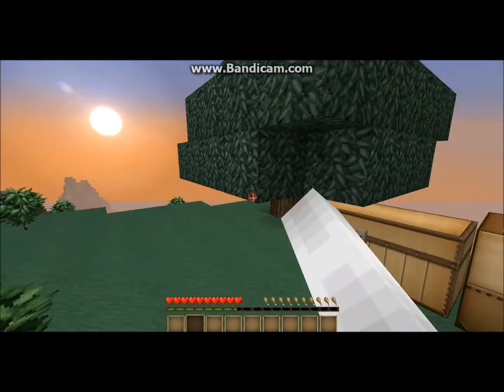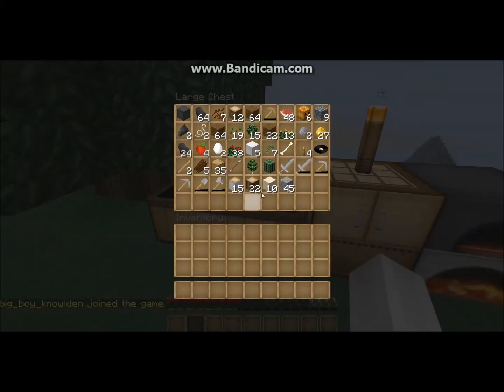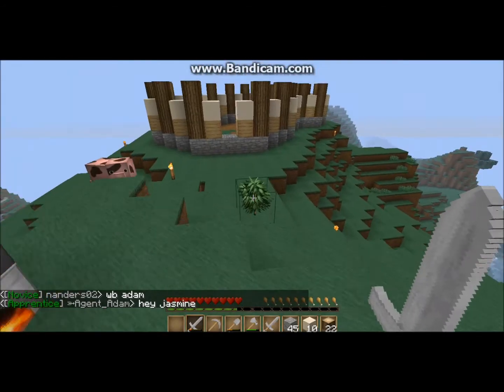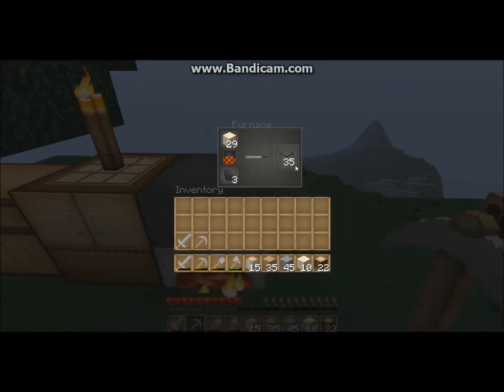SkyLab Survival Ep. 6 - HerpDerp o.0 [HD]